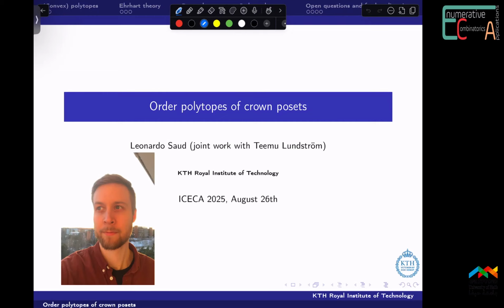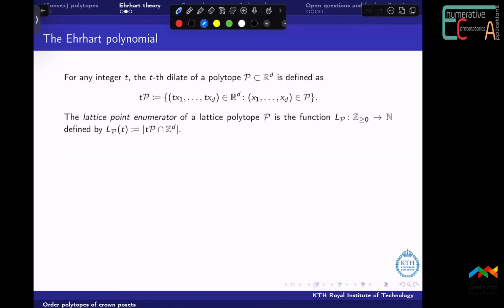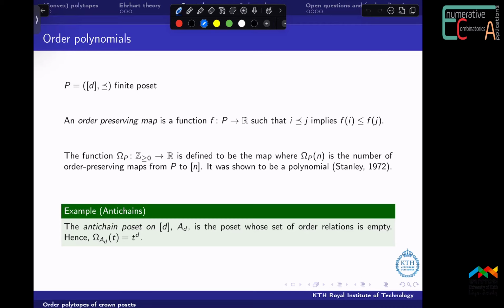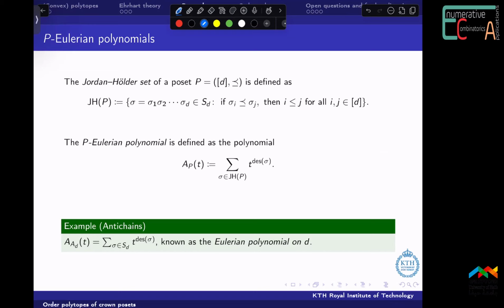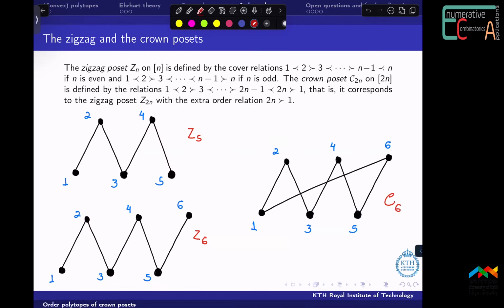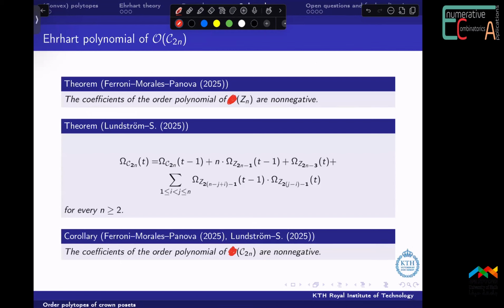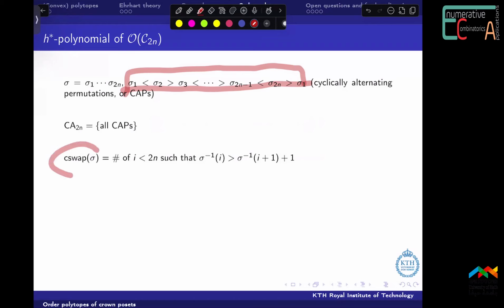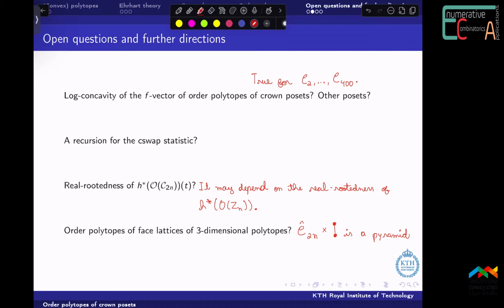Leonardo Saud Maia Leite - Order polytopes of crown posets (ICECA2025)